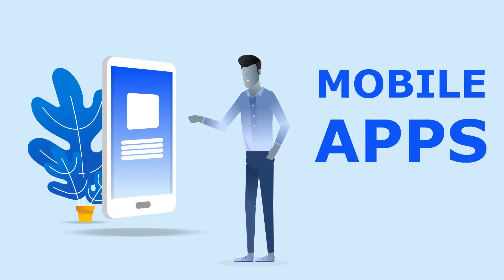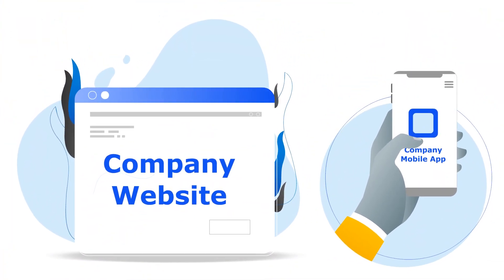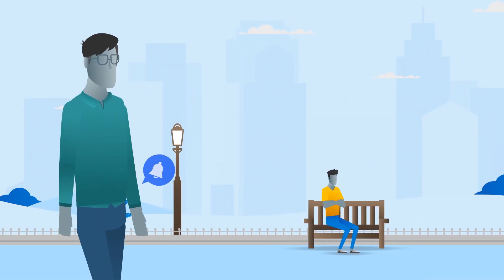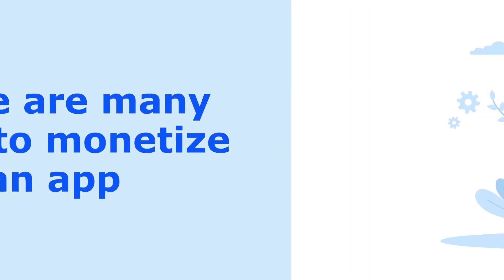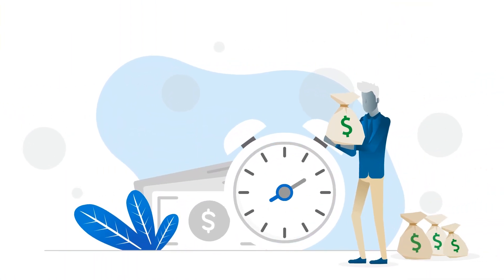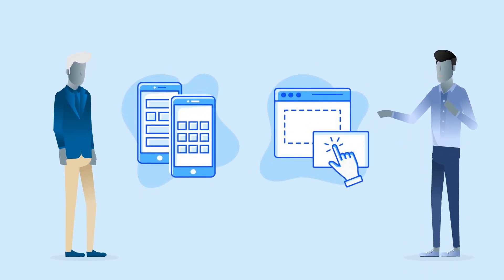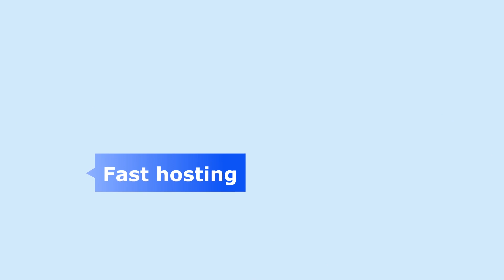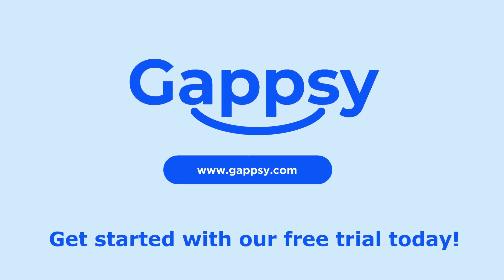Gappsy - Create your own Mobile App in 60 Minutes!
Build your own mobile app today. No coding experience needed. It takes just 60 minutes.